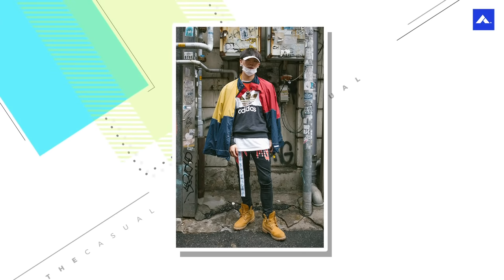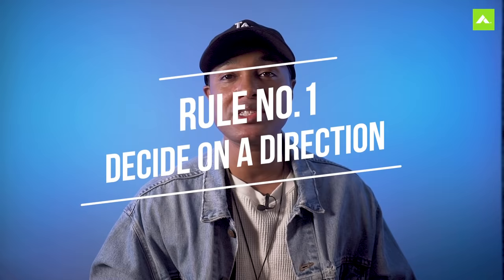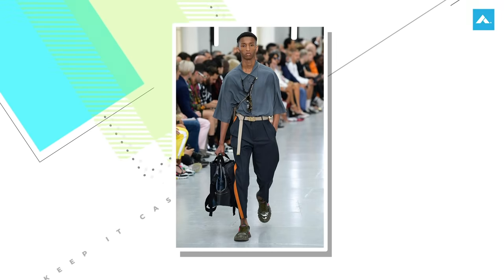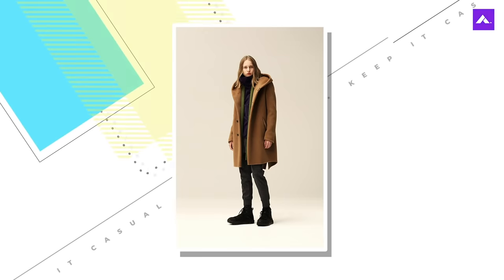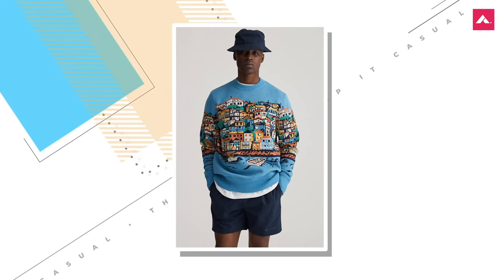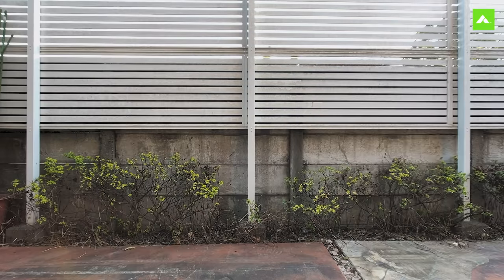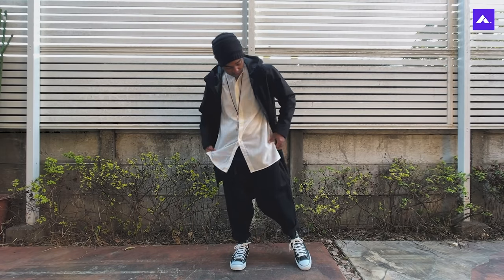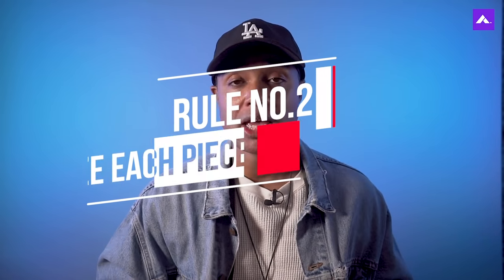How to EASILY Build Your Fashion Essentials | SOS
Support THECASUAL on Youtube by becoming a member!
Fashion essentials are some of the toughest pieces to pin down in your closet but they don't have to be. Reggie breaks down how your fashion essentials can be showcase ready by understanding some key concepts that will make the process easy.
The Casual is the home of international fashion education, culture, and lifestyle based in Tokyo, Japan.

Follow us+

MUST READS!!!

OUR GEAR

Lean mean studio camera
The all-around VLOG Camera
Our FAVORITE Lens
The E-mount lens you should get FIRST
The VLOG Lens
The BEST MIC for your buck
Our FAV Audio Recorder
Ultimate PODCAST Mic
Our gimbal of choice